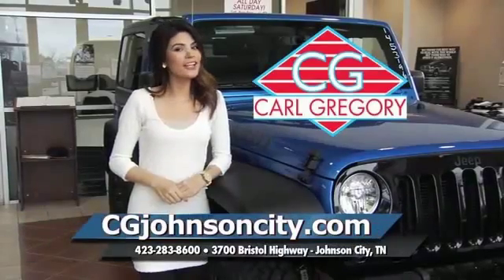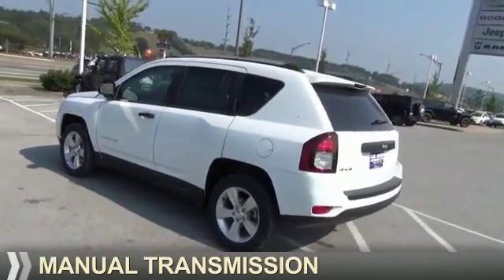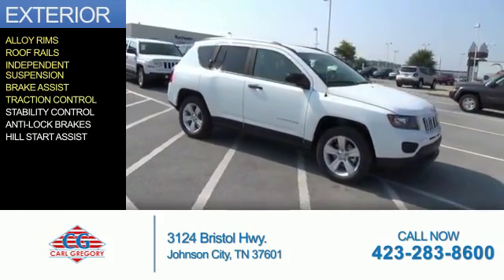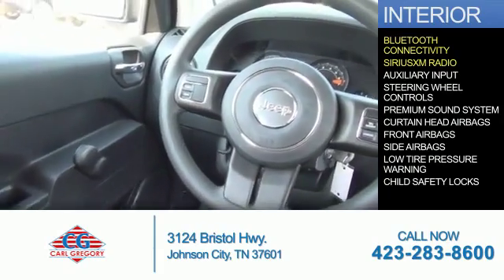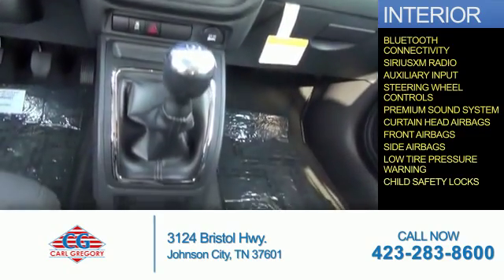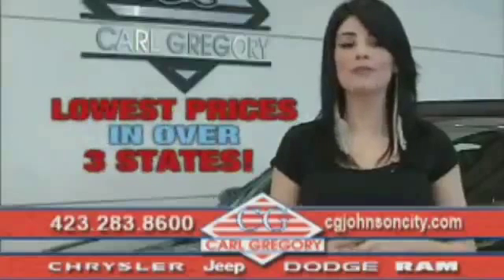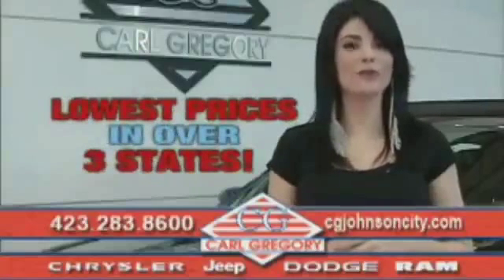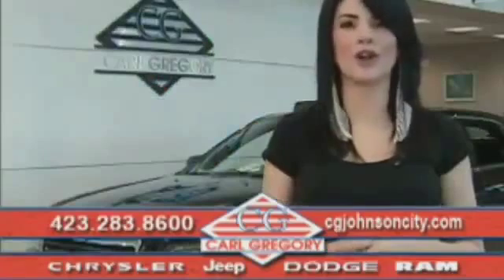2016 Jeep Compass 1654015 - Johnson City TN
Phone:
Year: 2016
Make: Jeep
Model: Compass
Trim: Sport
Engine: 2.4 liter 4 cylinder 4WD
Transmission: Manual
Color: White
Mileage: 1
Address:
VIN:1C4NJDBB0GD522865